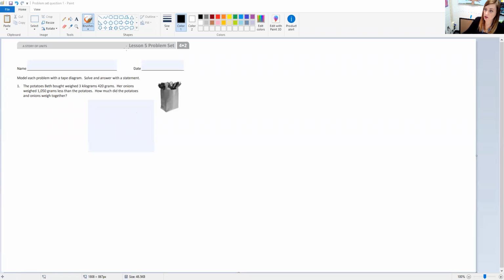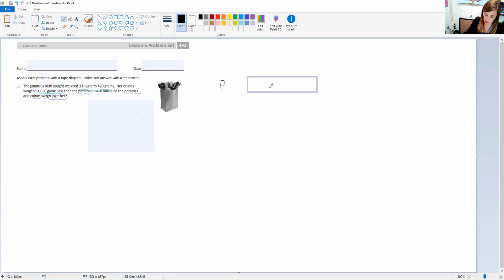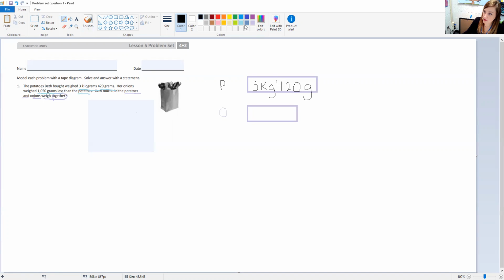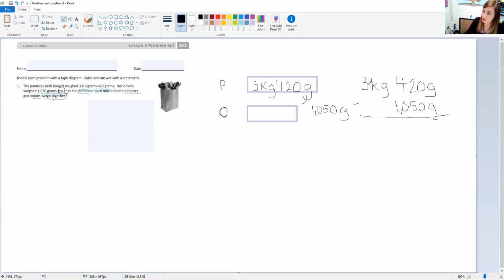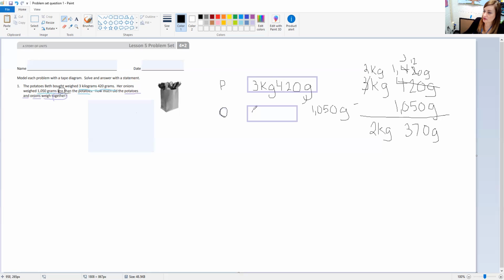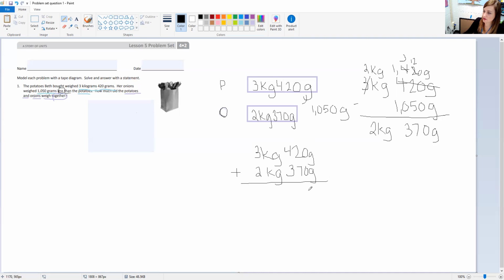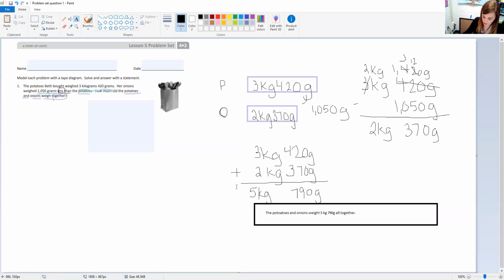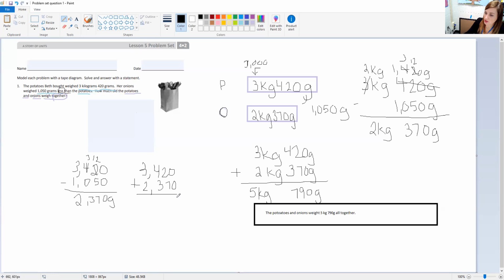4th grade math module 2, lesson 5 problem set question 1